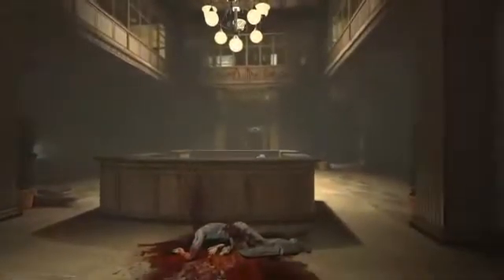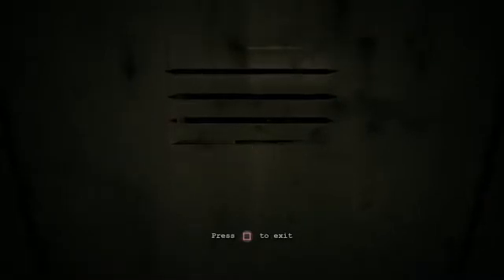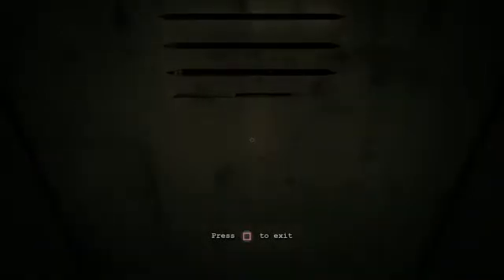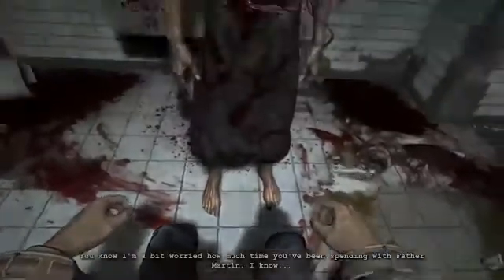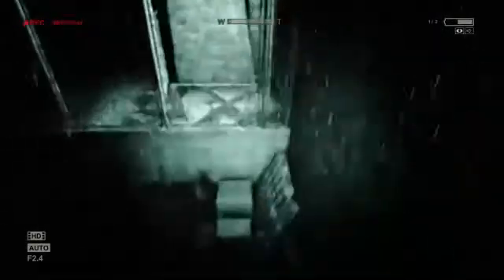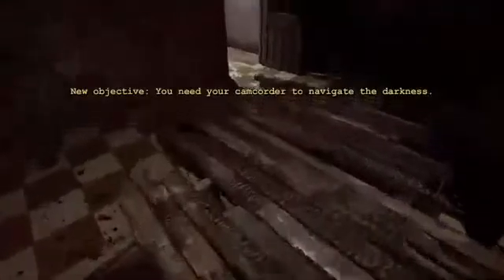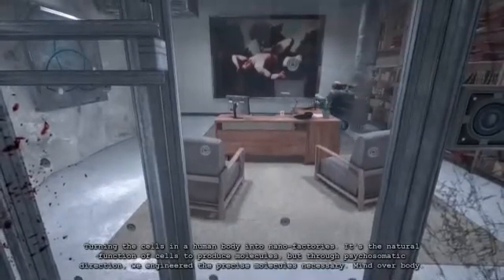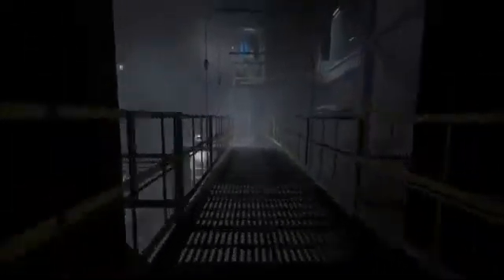Outlast Insane Difficulty Tutorial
In this video I will go through each chapter explaining where to go, how much you need to use your camera, and how to avoid enemies in every area.